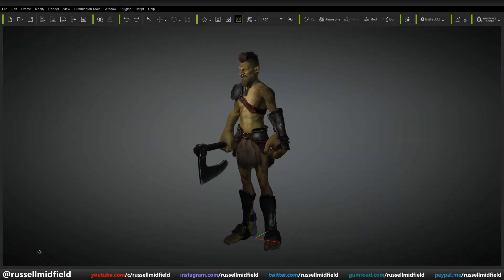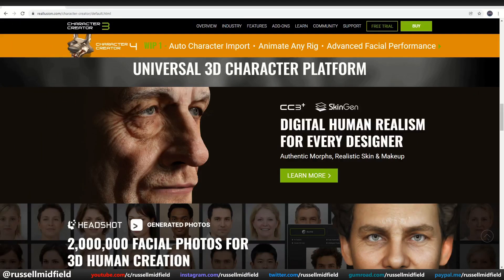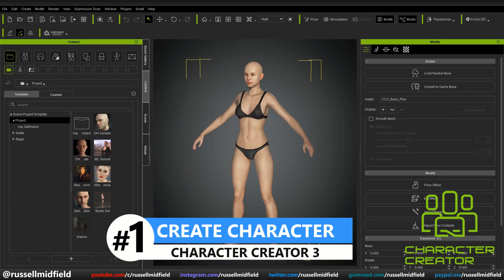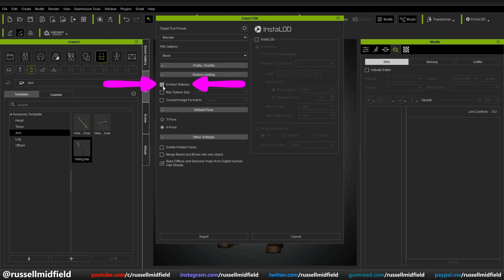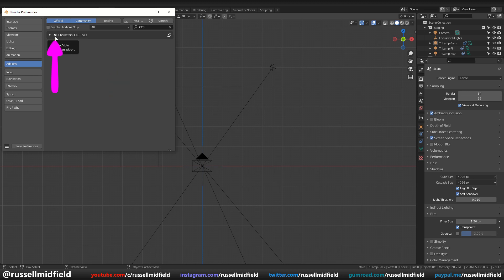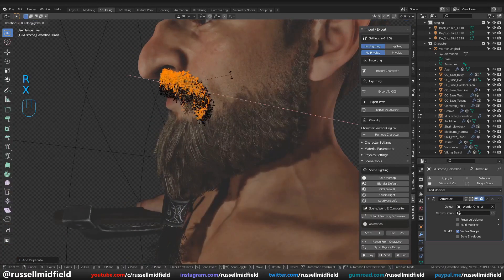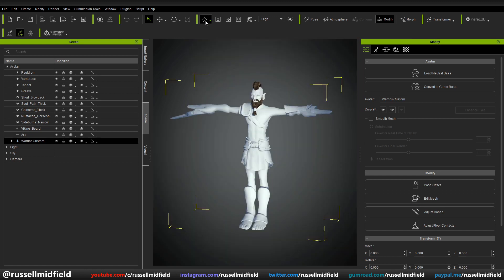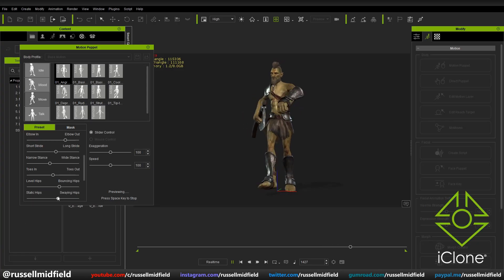Character Creator 3 & Blender Roundtrip Character Workflow! Elevate Your Characters with Reallusion!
In this video we will go over a new CC3 & Blender roundtrip character workflow to elevate your 3D characters to the next level!

Reminder! In order to bring the correct FBX key information to Blender, you must choose ‘export Mesh only’ instead of the other options. I touch upon this at the 4:01 in the video but want to make it a little bit more clear! This ensure the roundtrip workflow works properly.

➤ [Chapters]
0:00 Introduction
0:35 Character Creator Version Used & 4 Coming Soon!
0:49 Blender Development Fund!
1:22 Character Creator Overview
1:44 Lip-Sync Animation Contest Entry
2:27 My Awful Animation lol
2:43 Step #1 Create Character Base in CC3
3:34 Export to FBX in CC3
4:23 Step #2 Customize CC3 Character in Blender
4:35 Import FBX into Blender the Default Method
4:56 Blender Auto Setup Addon Overview & Installation
5:34 Import FBX into Blender with Auto Setup Addon
5:53 Comparison between Default & Blender Auto Setup
6:03 Adjust Materials with Auto Setup
6:23 Sculpting New Shapes
6:33 Adjust & Create New Clothing & Armor
7:01 Adjust Hair & Beard with Hair Card System
7:34 Edit CC3 Texture Maps with Blender Texture Painting
7:44 Export to FBX in Blender with Auto Setup Addon
7:59 Import FBX back into CC3 the Default Method
8:20 CC3 Python Plugin Overview & Installation
8:47 Import FBX back into CC3 with Python Plugin
9:02 Comparison between Default & Python Plugin
9:12 Adjust CC3 Bones Automatically with Auto Position
9:39 Wrap-up, thanks for watching!